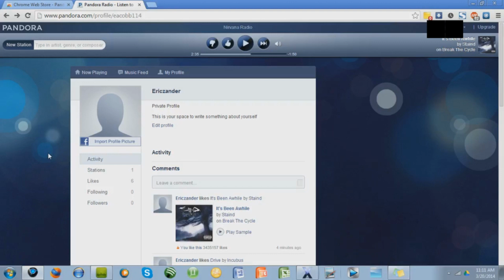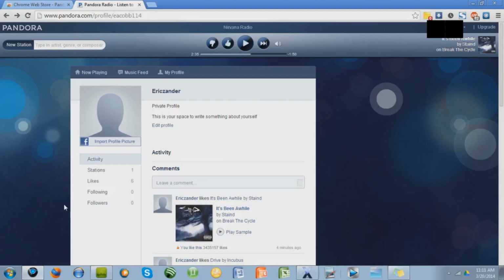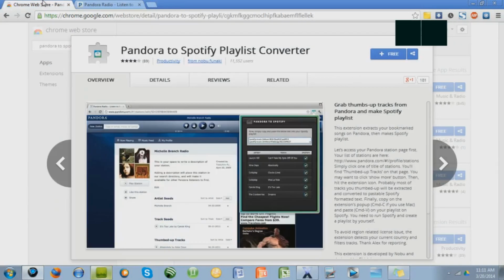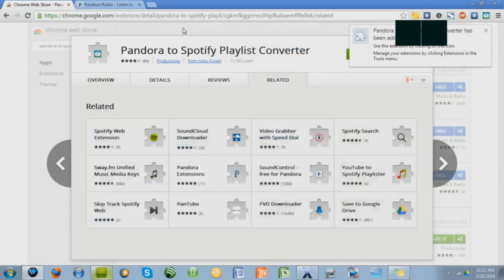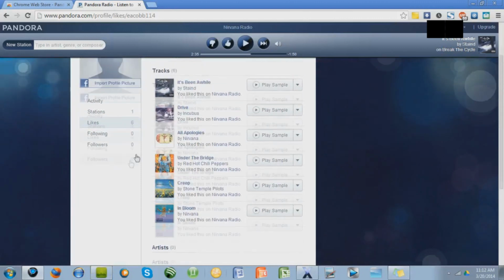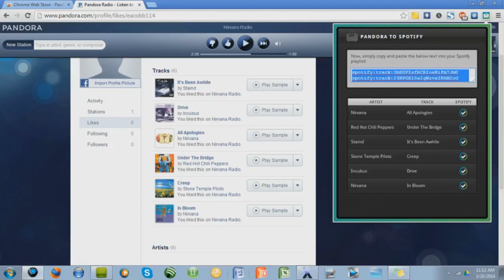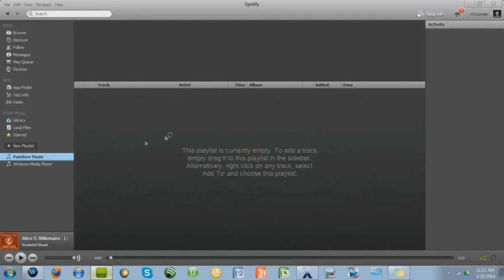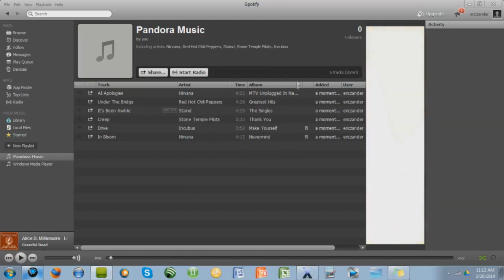How to Download ALL Liked Music from Pandora EASY! (Voice Tutorial) [2018]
Hey guys!  I'm excited to finally make this video!  Today I'll show you how to download music that you liked on Pandora onto your computer using Google Chrome, Spotify, and a simple extension!